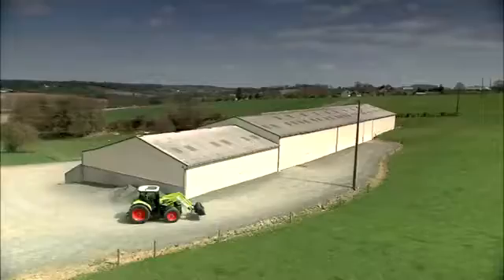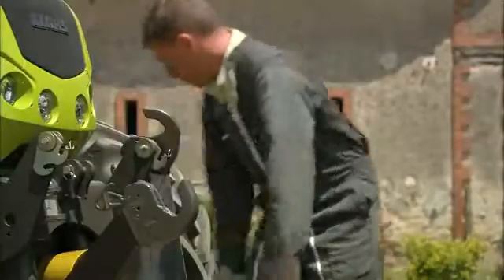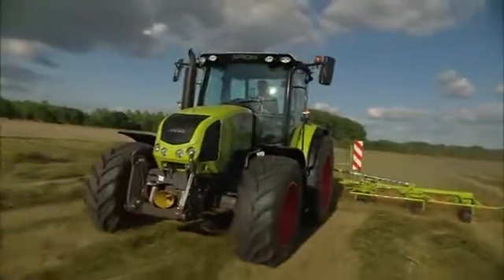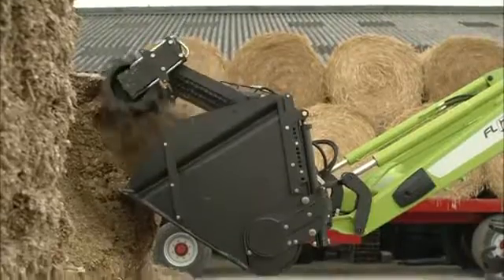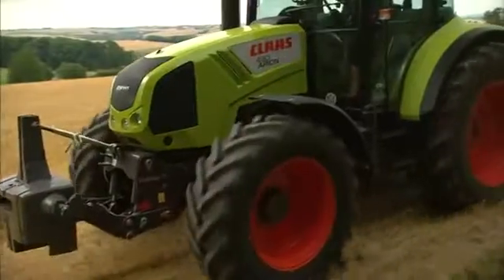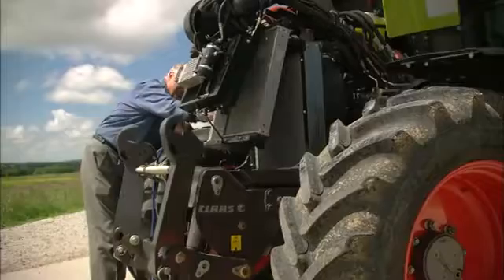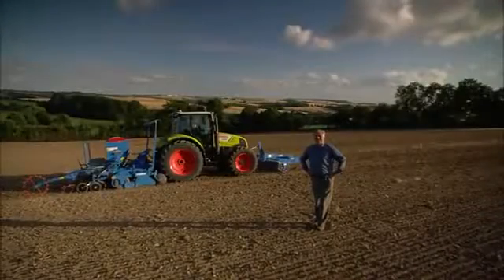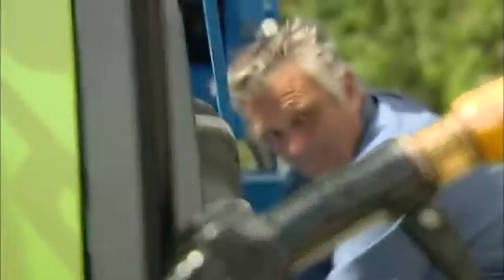CLAAS ARION 400